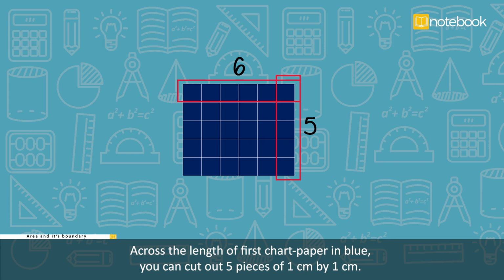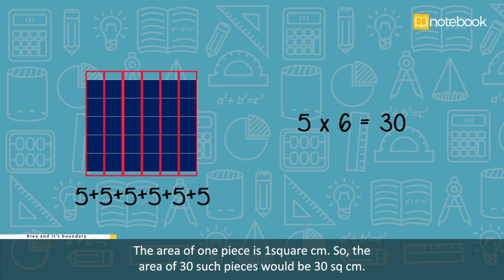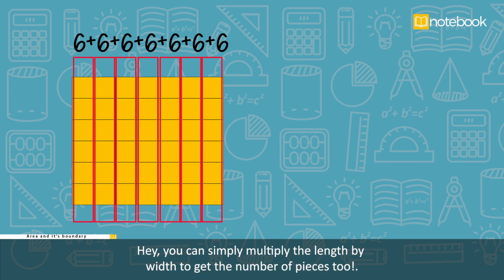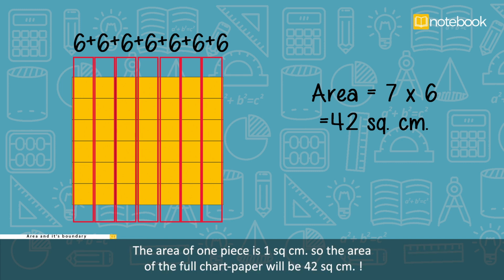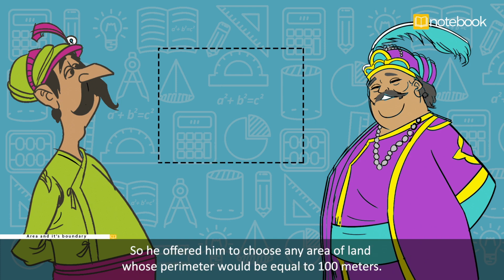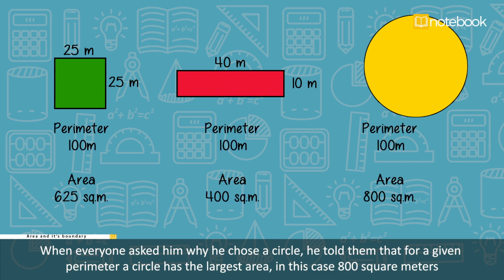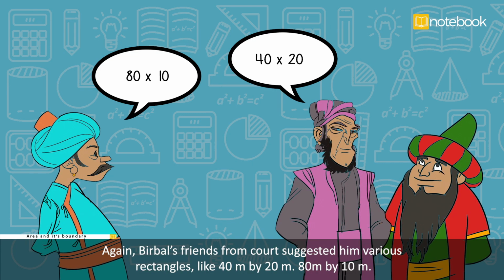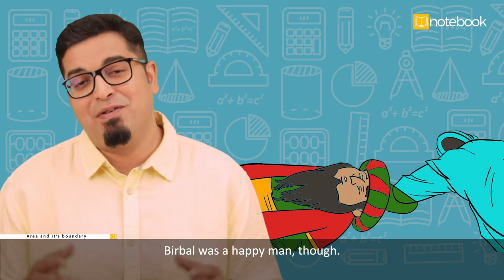CBSE Class-5 Mathematics | Area and its Boundary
This lesson covers the area of some interesting things and have fun with their boundaries too.

📹 Videos: Watch fun videos that explain your lessons!
📚 Text Content: Read easy-to-understand notes for your chapters!
❓ Questions and Answers: Get ready for tests with practice questions and answers!
📋 Assignments: Complete fun assignments that help you learn!